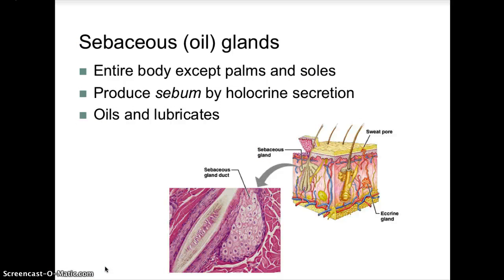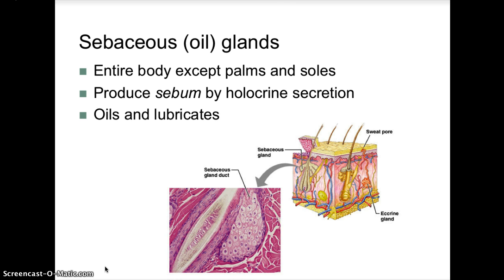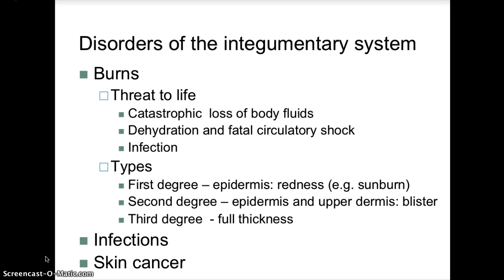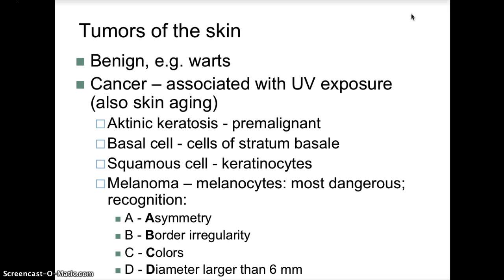Integumentary System Lecture 3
Skin Glands, Skin Burns, Skin Diseases and Cancer